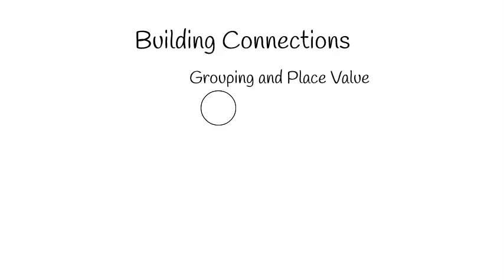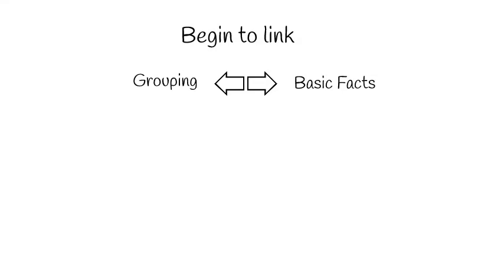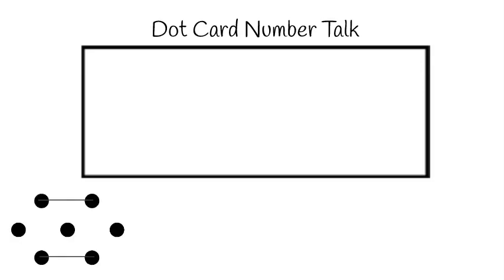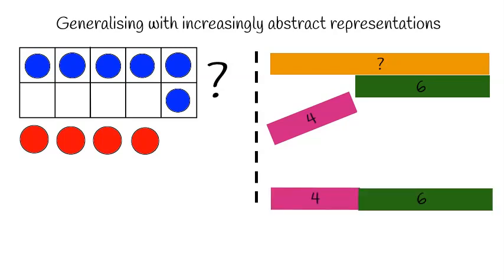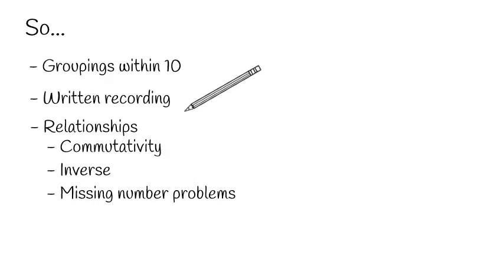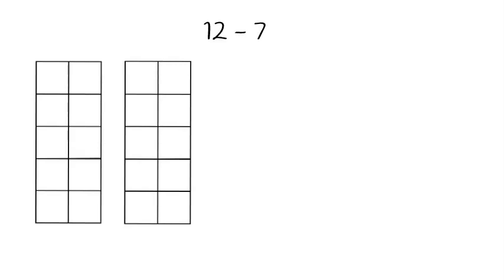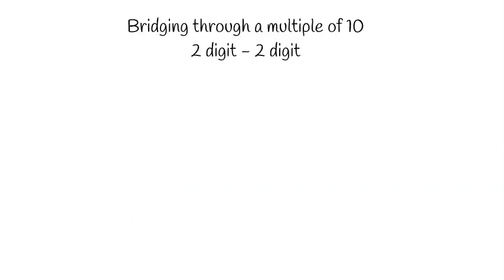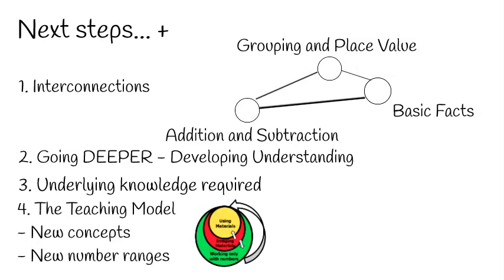Next steps 6 1 Grouping, Basic Facts, Add Sub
This video is the follow up to a video looking at a pupil being assessed using the Highland Diagnostic Assessments including Grouping and Place Value, Basic Facts and how they link to the strategy assessment for addition and subtraction.  The video takes a look at next steps for this pupil but also how this could be explored by others in the class as many of the concepts discussed are frequently found to be persistent problems with a large number of pupils.

This video forms part of larger online learning module about how and why to use the diagnostic assessments.  It features in Part 2 of the training.